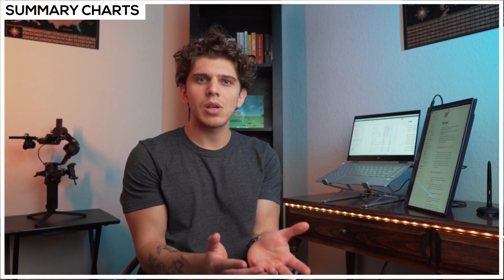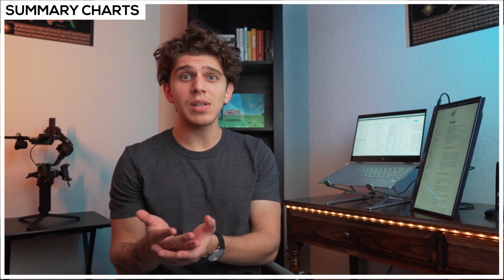The SECRET to Good Grades is In Your Systems (how to study - table charts) | How to Study - 09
Are you one of those people that LOVES a good, organized table chart?

In this video, I discuss the two types of charts (Summary and Association) and how you can use them to learn better and faster!

✏️ IMPORTANT NOTE: This is lesson 09 of our free "How to Study" course, you can find the all the videos

If you want an “organized” version of this course as well as the downloadable resources, please head over to our Notion Central